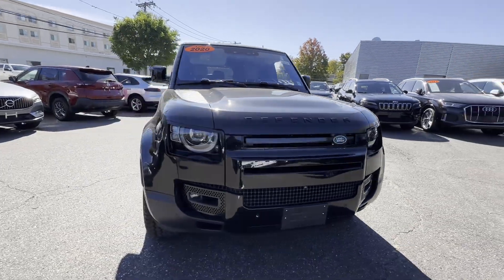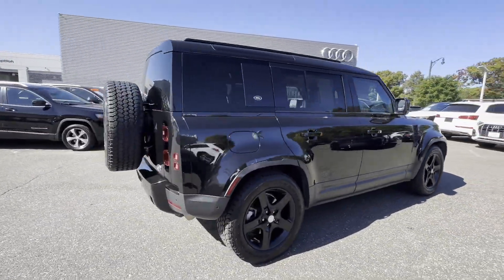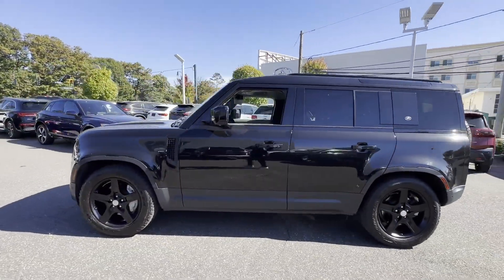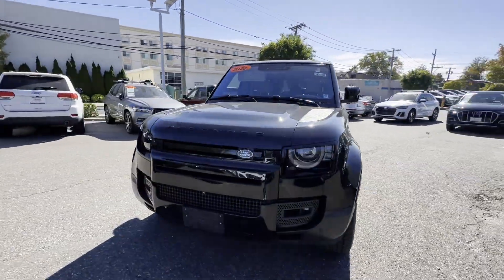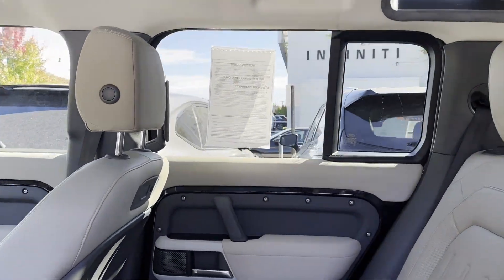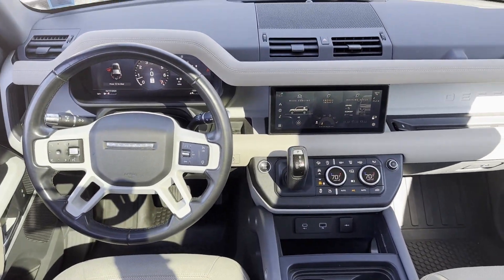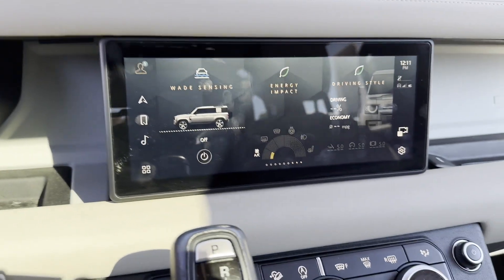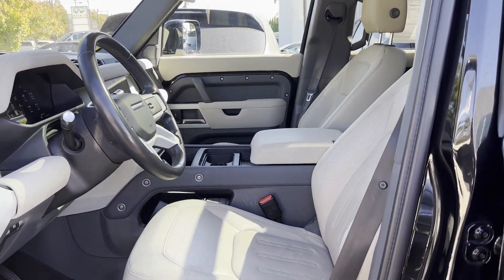Used 2020 Land Rover Defender SE SALEP7EU5L2018078 Lynbrook, New York, Garden City, Valley Stream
2020 Land Rover Defender SE SALEP7EU5L2018078 Video

This 2020 Land Rover Defender SE SALEP7EU5L2018078 is full of phenomenal features such as: